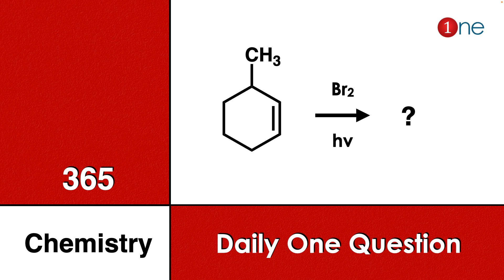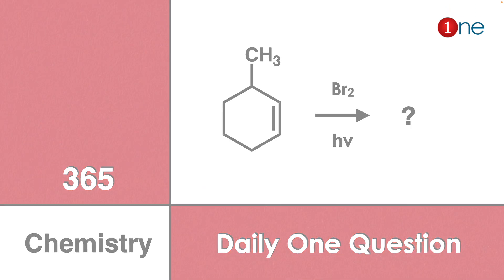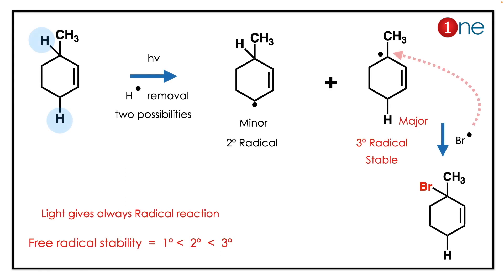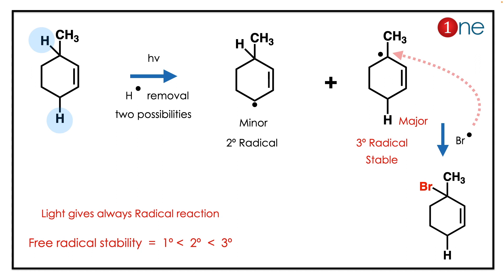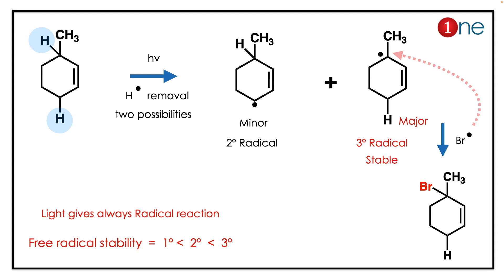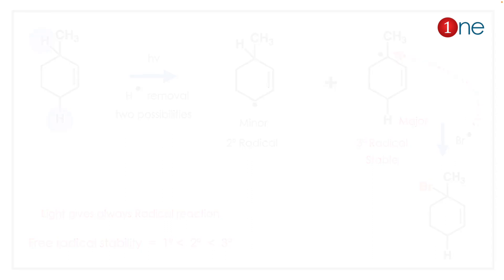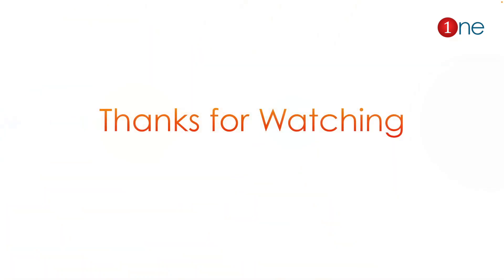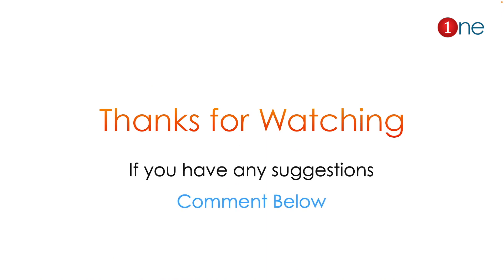Regioselectivity | Chemoselectivity | Organic | 365 Chemistry | Problem | question solved Solution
This video helps you to learn chemistry through problems. These problems are given with complete explanation for quick and simple understanding. It will be a passive revision strategy and help you to remember facts with concepts. Happy Learning. Wish you all success.

Office Address
Dr. B. Ganesh Kumar,
1255, Third street, Asari Colony,